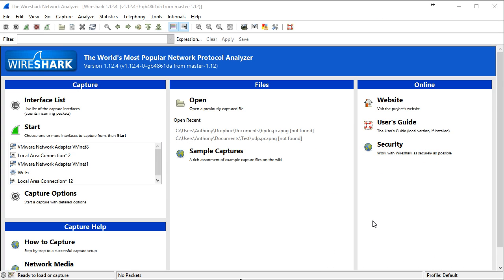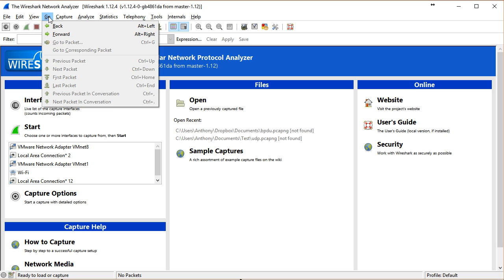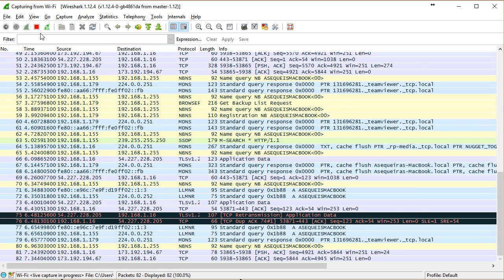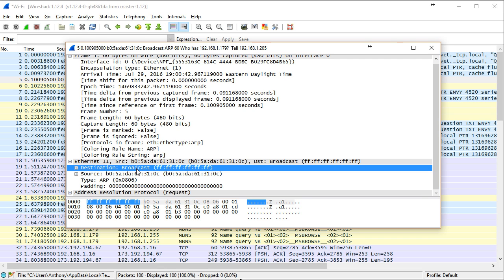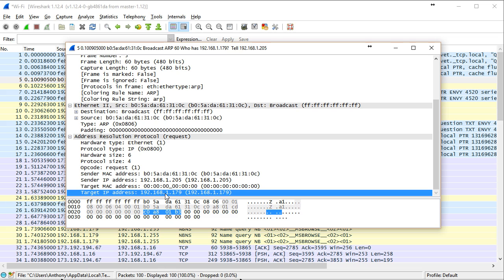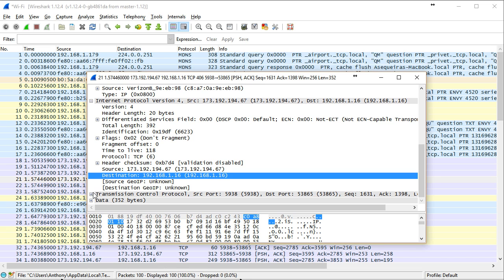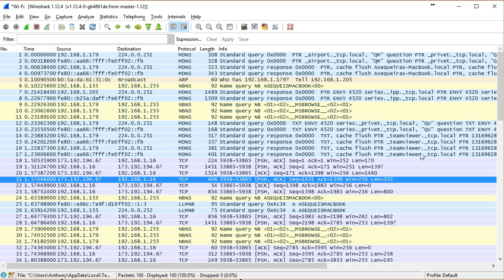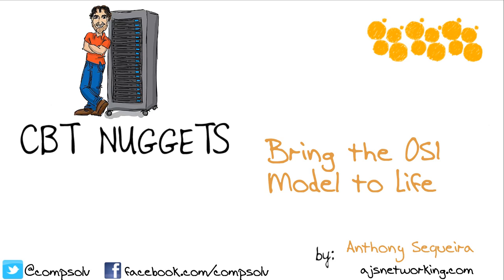A+ and Network+ Bring the OSI Model to Life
This CBT Nugget demonstrates Wireshark as a method for learning about the layers of the OSI model.